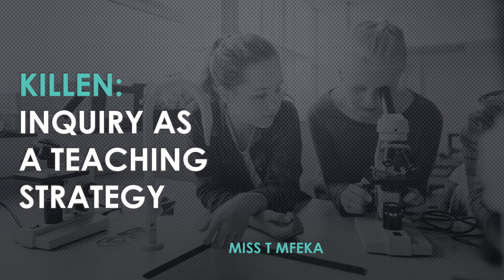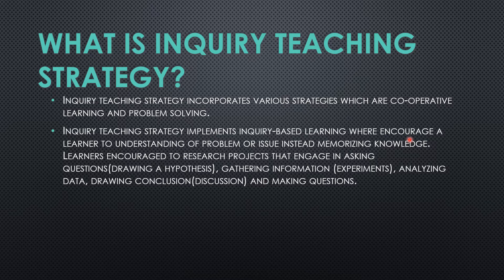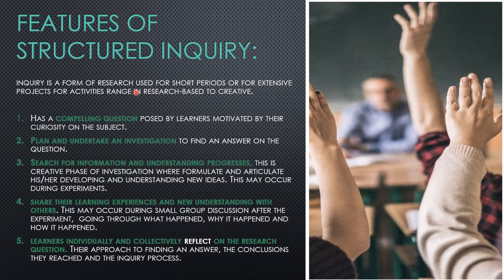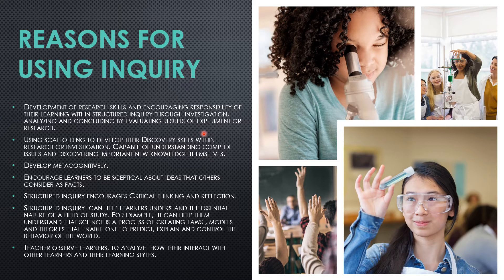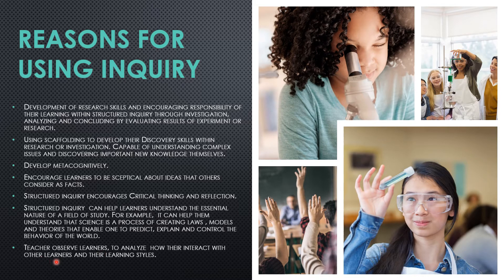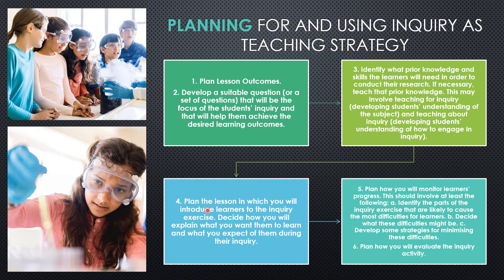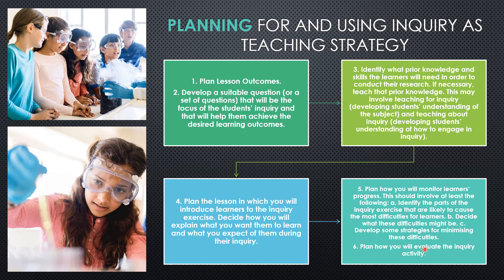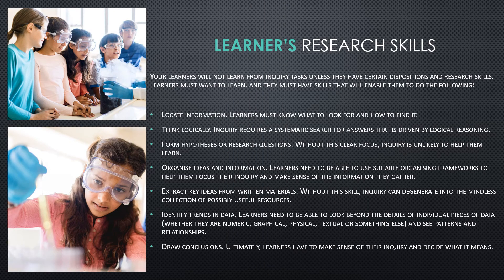USING INQUIRY TEACHING STRATEGY IN SCIENTIFIC METHOD LESSON | KILLEN'S CH.11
This video highlights Killen's Using Inquiry as teaching strategy(CH.11). The video compiles

0:00 - Intro
0:10 - Learning Outcomes
0:46 -  What is Inquiry Teaching Strategy
02:07- Feature of Inquiry Teaching Strategy
04:20- Reasons for using direct instruction,
07:15 - Planning for and using inquiry as a teaching strategy
12:35 - Guidelines for a group inquiry
14:53- Formulate a scientific method
16:15- Learner's Research skills
18:36 - Example of a scientific method lesson
19:16- Summary
20:35- Outro

Example of using Inquiry Teaching Strategy in a lesson.
Go to YouTube channel: Miss T Mfeka
Grade 5 Natural Science Metals and Non-metals | Properties of Metals